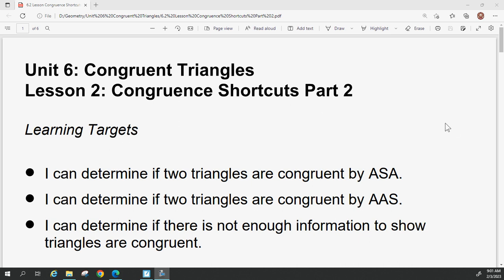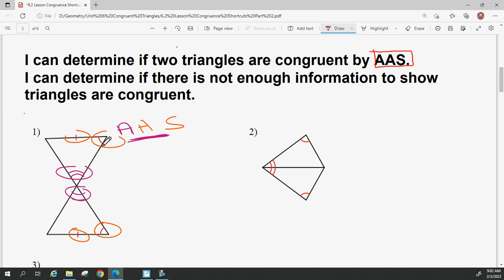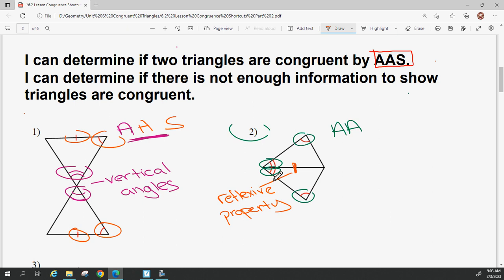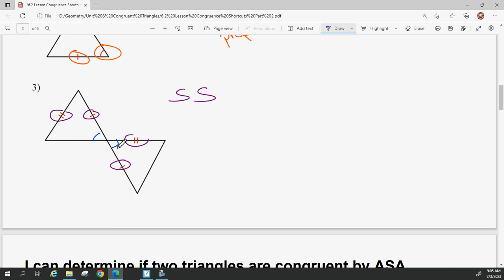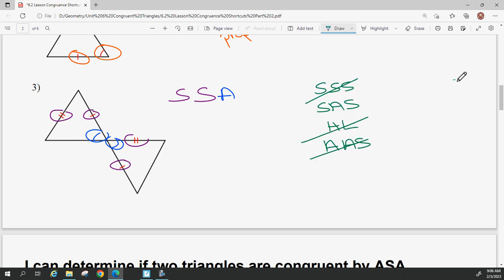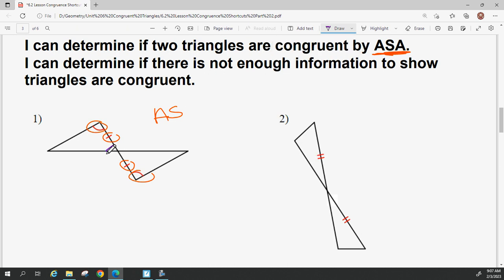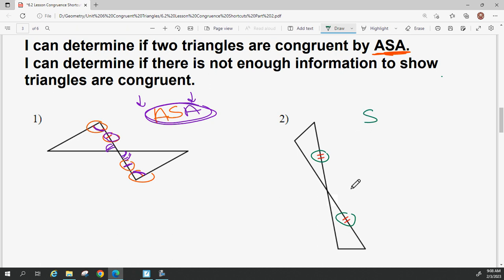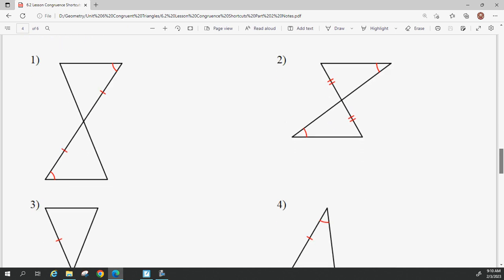6 2 Lesson Congruence Shortcuts Part 2